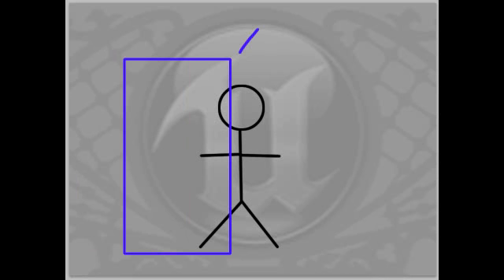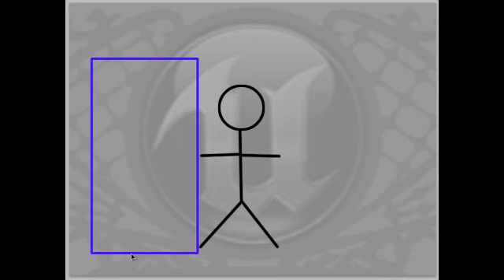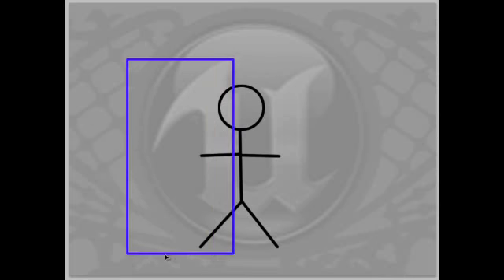Basic UDK Collision 1 of 2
A tutorial covering basic collision in UDK. Part 1 of 2